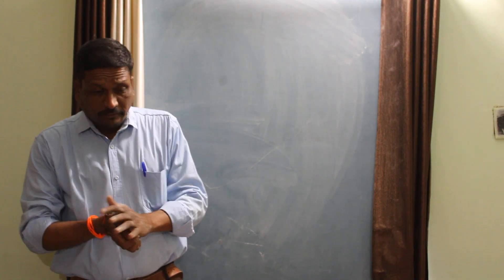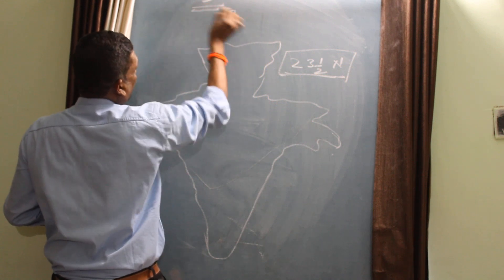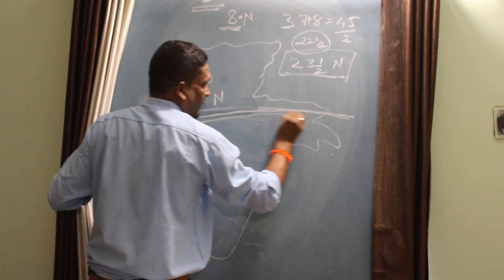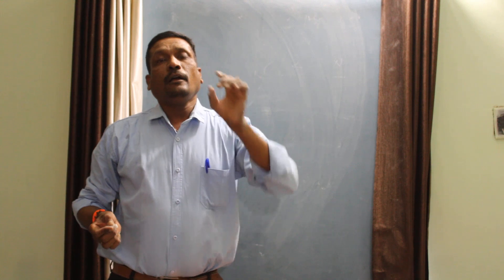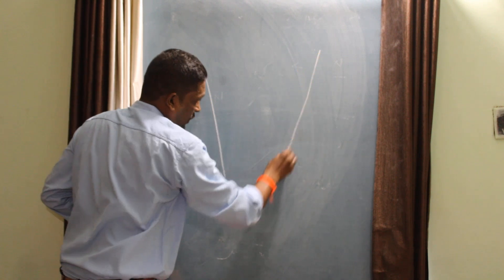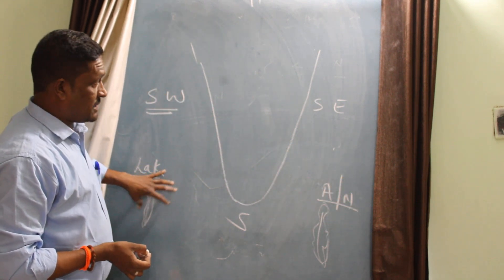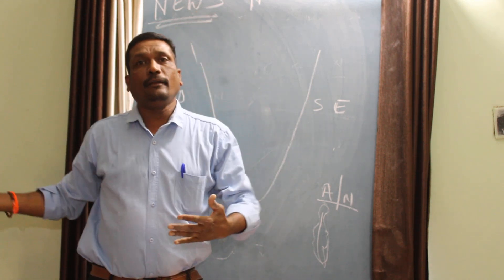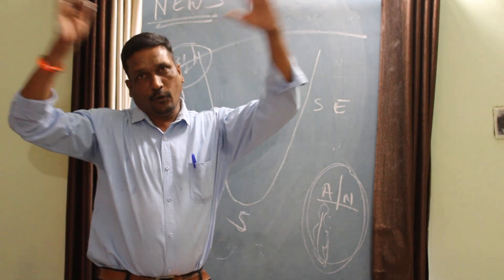CLASS-9, SUBJECT:- Social Science, TOPIC:- INDIA- Size and Location, {LECTURE-2}